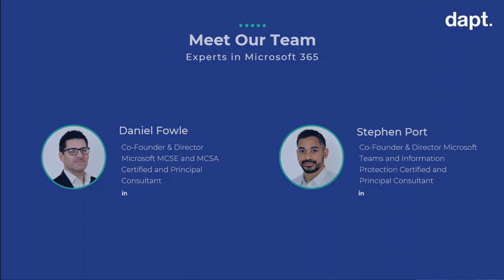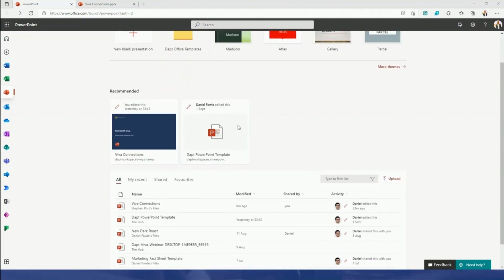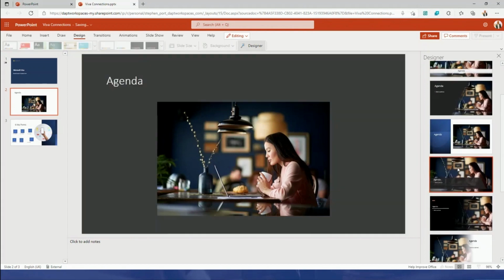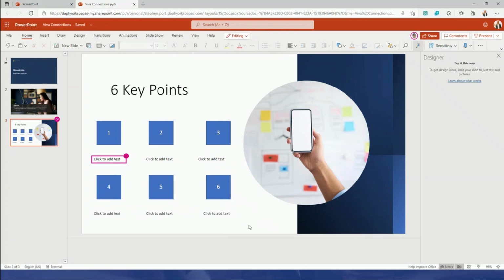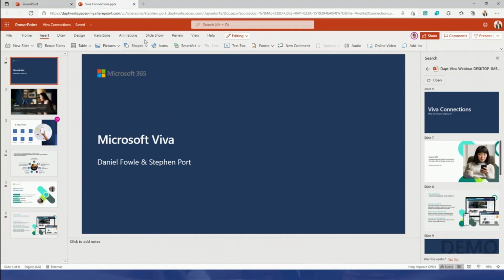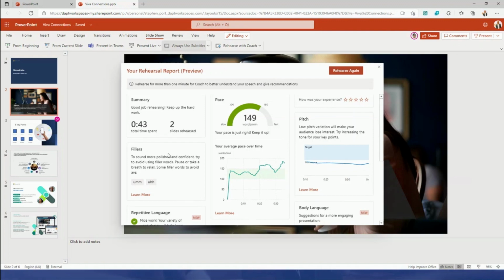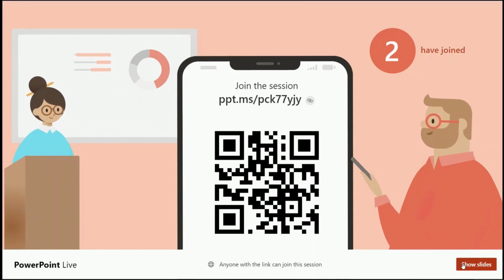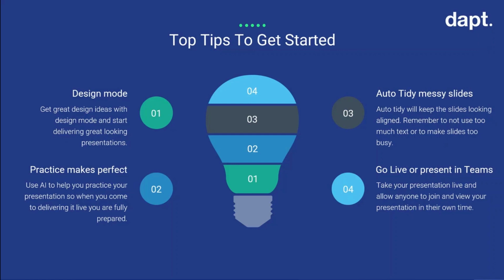Dapt Mini Series: Part 9 - Great Presentations with PowerPoint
Join us in part 9 of our mini-series as we look at the top tips with Microsoft PowerPoint.